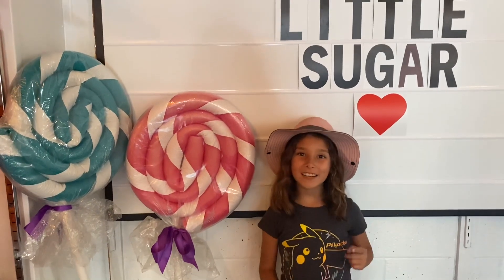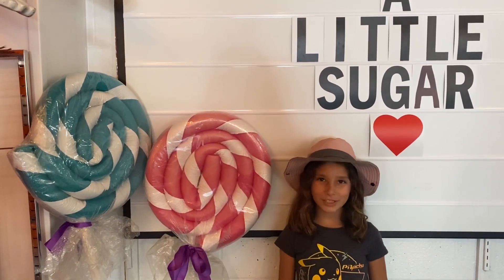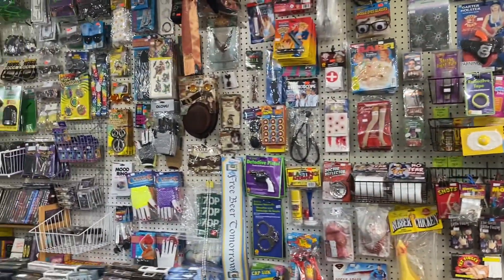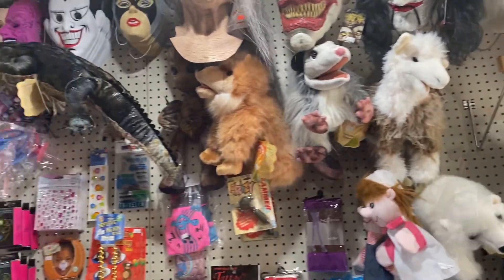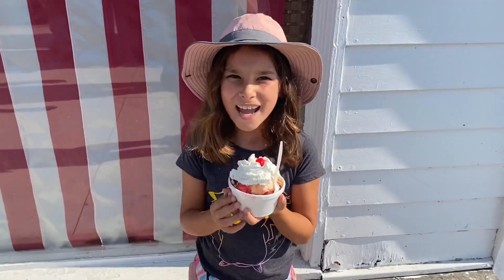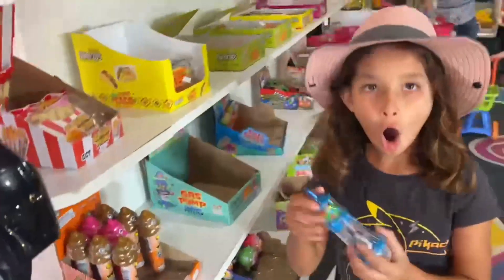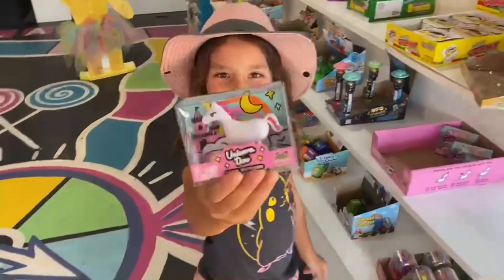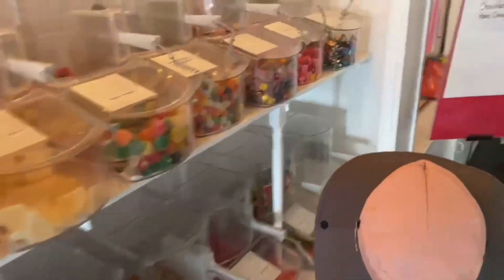Geneva on the Lake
🌸 About this episode:

Join me as I explore Geneva On The Lake, OH!  We’re going to check out a cool magic shop, grab some ice cream and go to the best candy store I’ve ever seen! Let’s go on an adventure 😊

My mission is simple, to encourage families to get out there, spend time together, chasing adventures and making memories 🗺

🌸 If you’re new here:

Hi 👋 my name is Lyla. I’m 7 years old and I travel fulltime in an RV with my family. Come along with me as I travel to all 50 states. Let’s enjoy these adventures together!